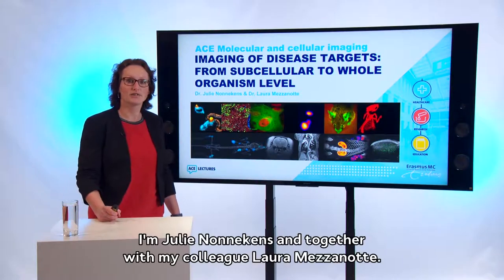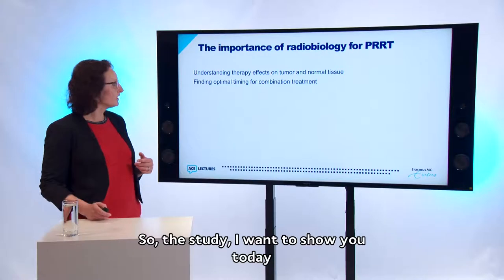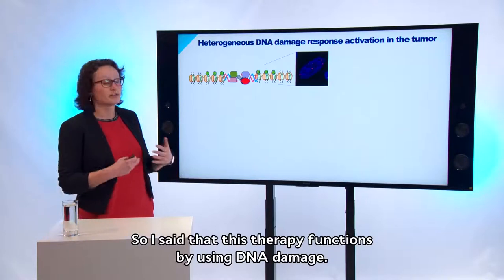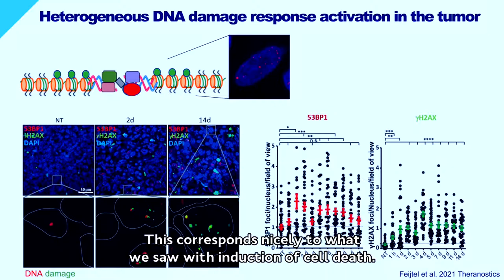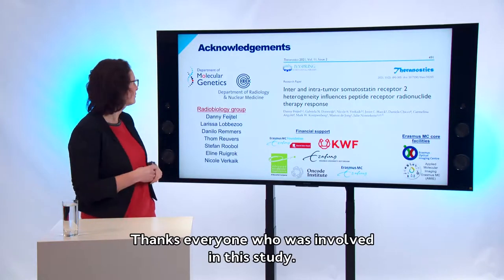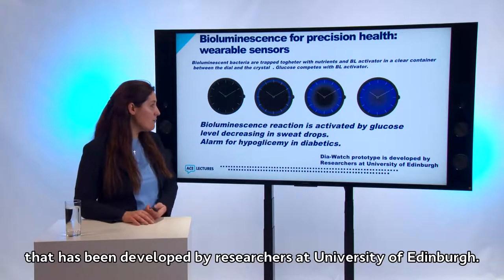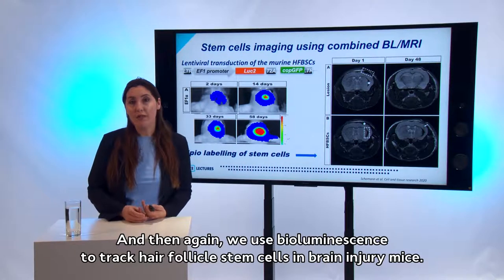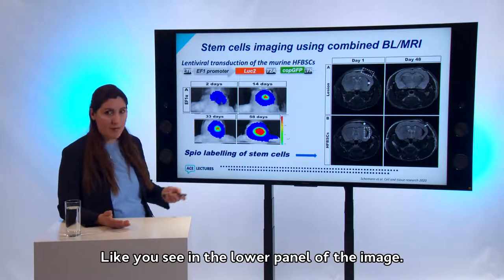Molecular Imaging of disease targets: from subcellular to whole organism level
Our mission is to directly and non-invasively visualize and quantify structure and function within living cells and organisms to reveal molecular mechanisms of disease, enhance our understanding of disease processes, which will allow us to develop new diagnostics and therapeutics in a wide range of clinical applications. In this presentation by Dr. Julie Nonnekens and Dr. Laura Mezzanotte we will give examples of imaging of subcellular processes such as DNA damage induction by targeted radionuclide therapy and imaging of molecular events using bioluminescence in cells, whole organs and small animals.

Molecular Imaging of disease targets: from subcellular to whole organism level  by:  Dr. Julie Nonnekens and Dr. Laura Mezzanotte